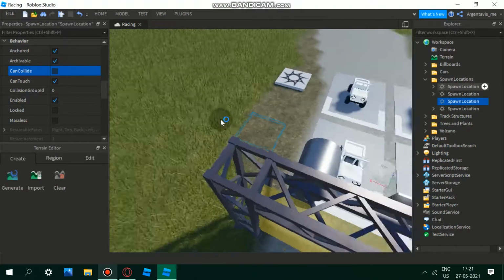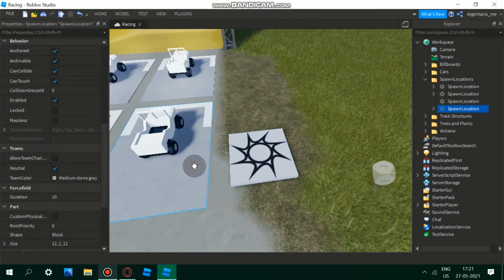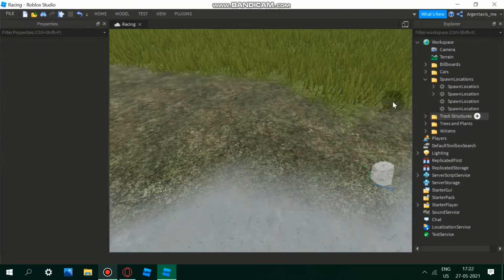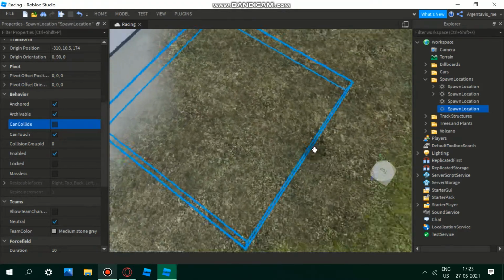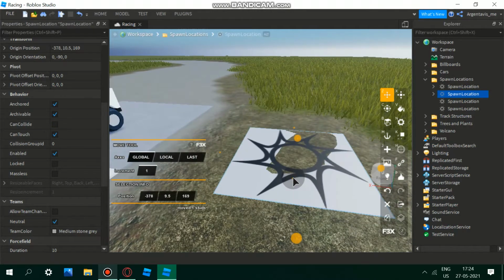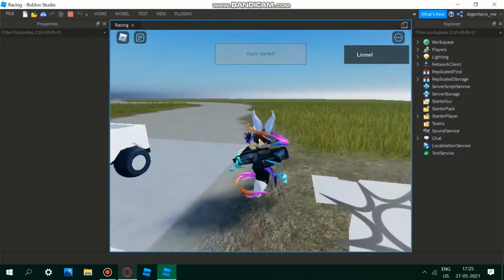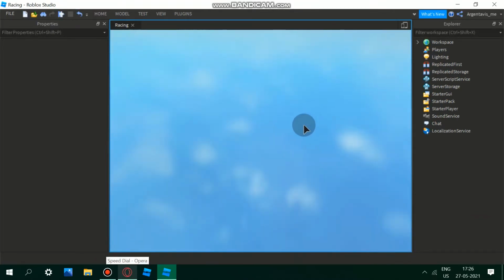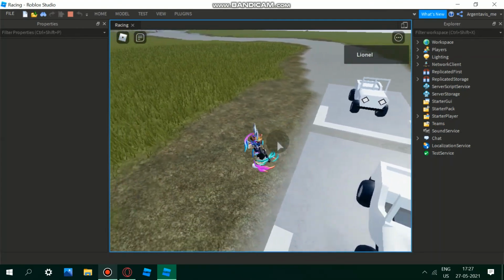How to make a Invisible spawn in Roblox Studio.